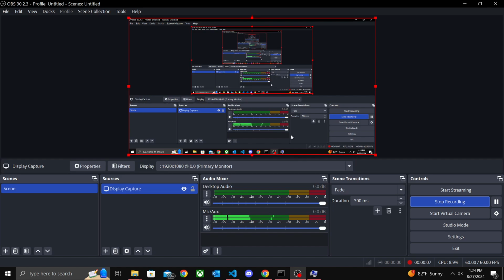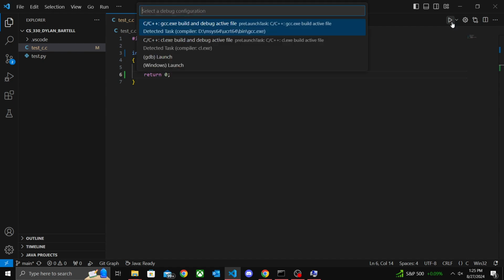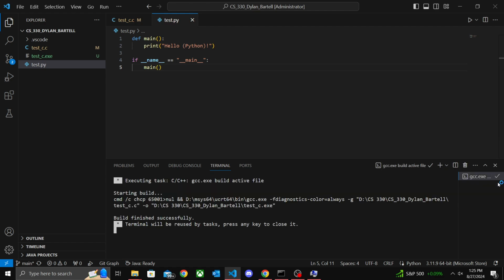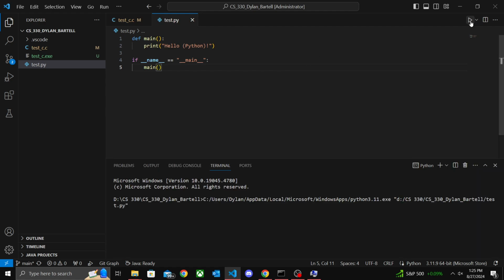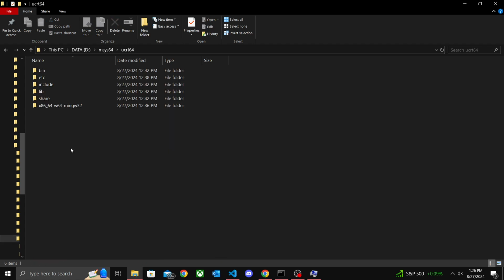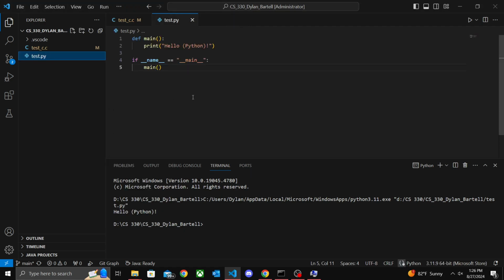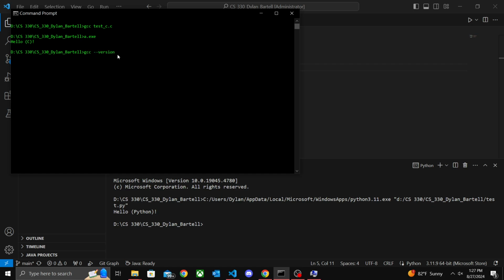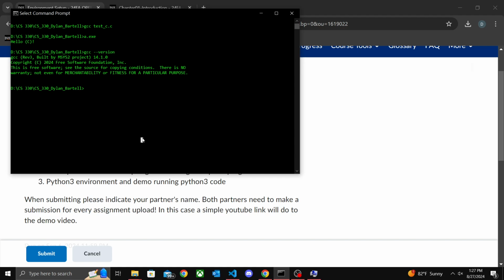Dylan Bartell CS 330 Environment Setup Assignment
Showing that I have OBS installed for recording, and am able to run C and python3 programs on my computer.